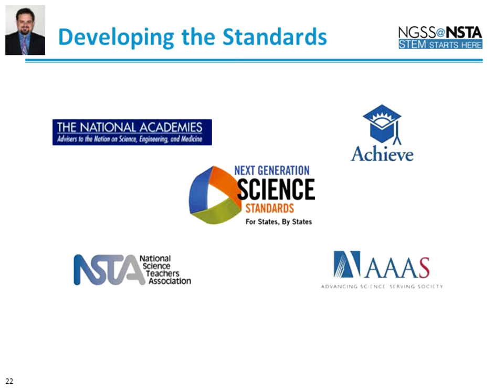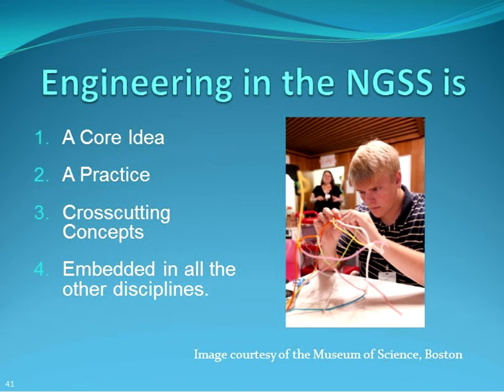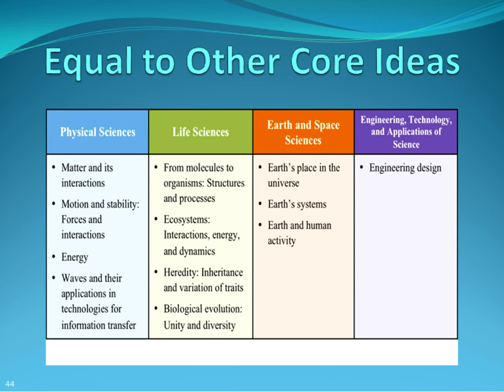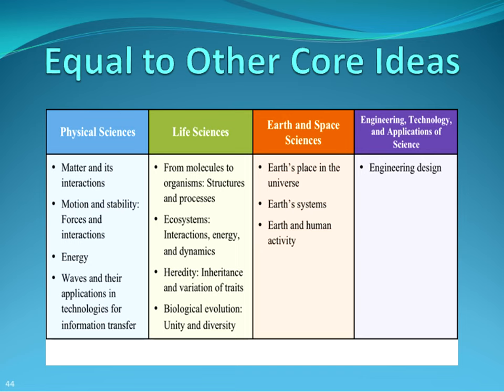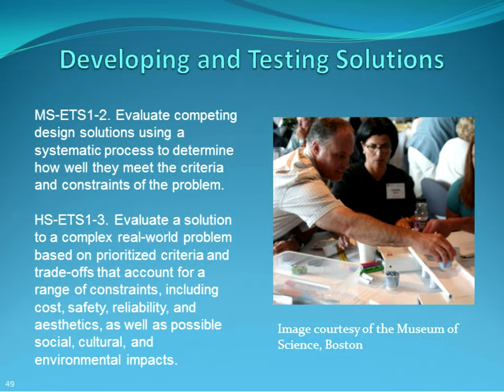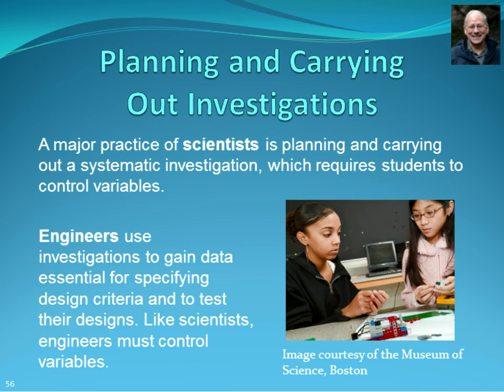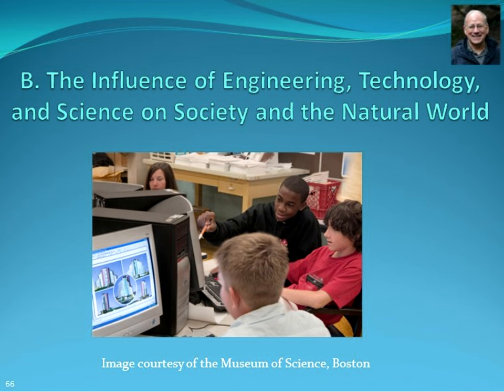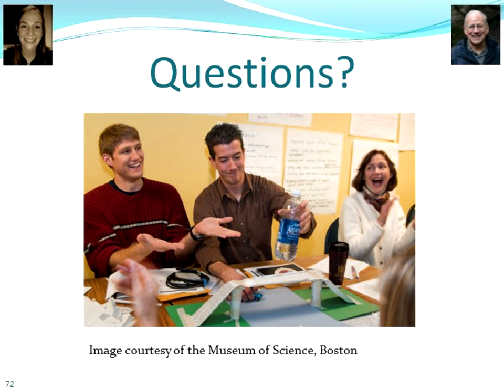Next Generation Science Standards Core Ideas: Engineering Design as a Core Idea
This is the first in a series of 12 web seminars that focus on the disciplinary core ideas of the Next Generation Science Standards. Ted Willard, NSTA’s NGSS Director, kicked off the web seminar with an overview of the Next Generation Science Standards (NGSS), including which organizations are involved in developing them (including NSTA), what that development entails, and what Core Ideas are included in the Standards. The seminar then focused on the Core Idea of Engineering, led by Cary Sneider, Associate Research Professor at Portland State University. Cary explained the overall NGSS engineering components for K-2, MS and HS, and went through a number of practical examples of how teachers could develop modules and investigations for their students to learn them. Cary also spoke about the ways in which teachers could include crosscutting engineering concepts to a number of classroom subjects.